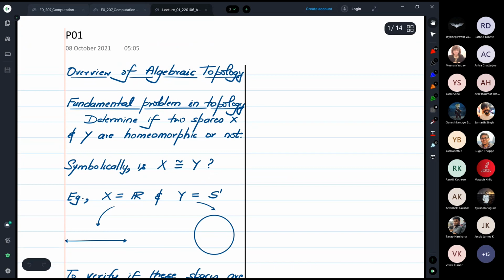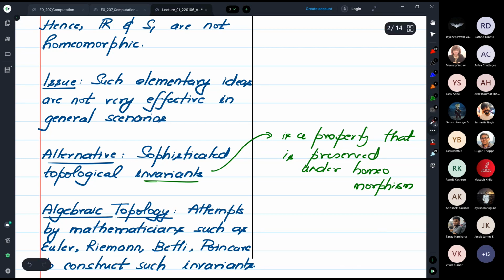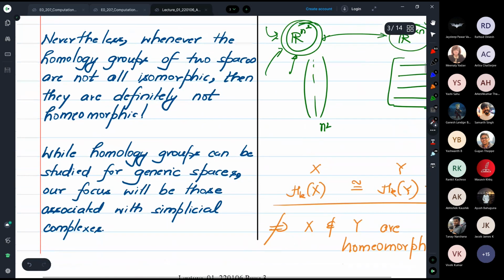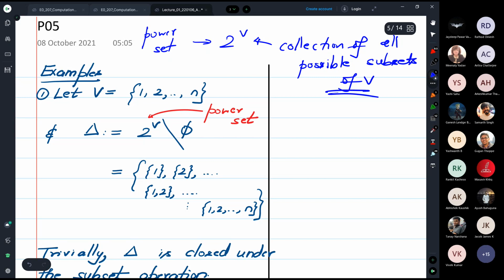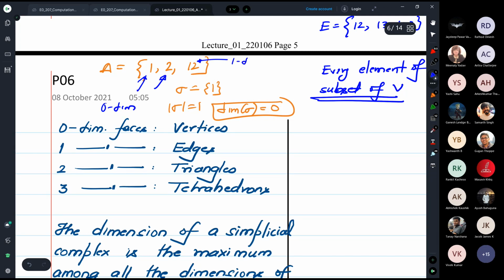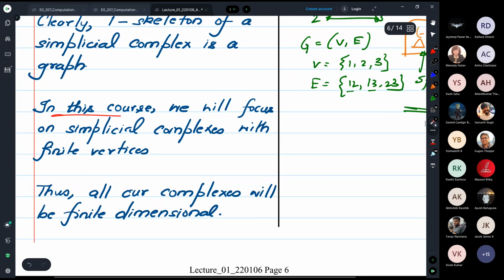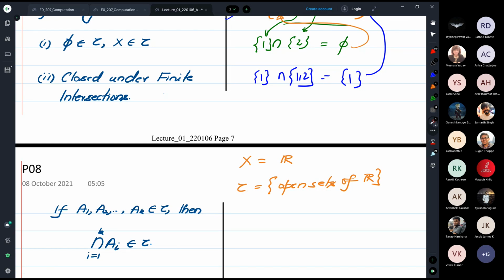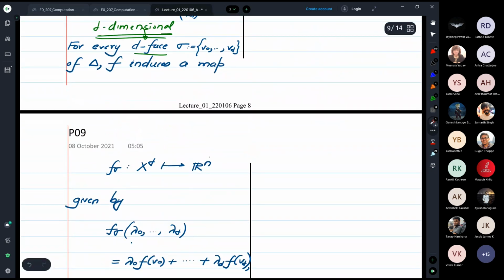E0 207 : Computational Topology : Simplicial Complex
Lecture Topic: Simplicial Complex
Speaker: Gugan Thoppe